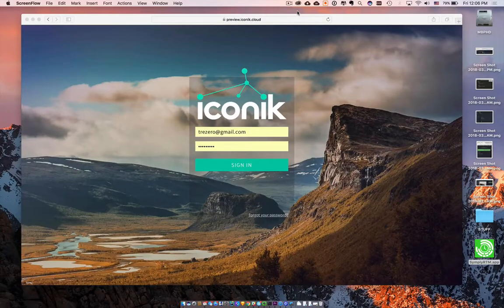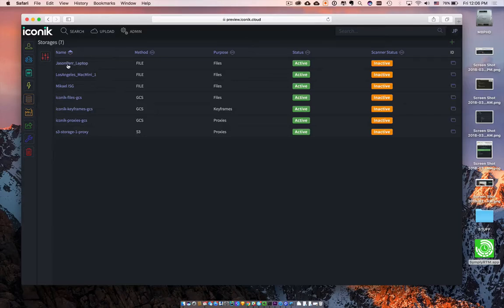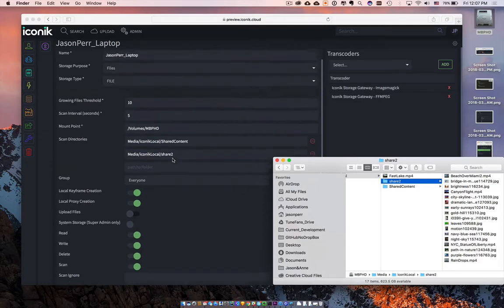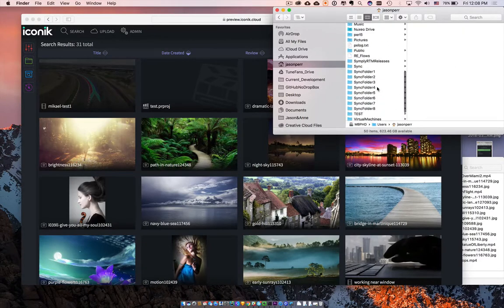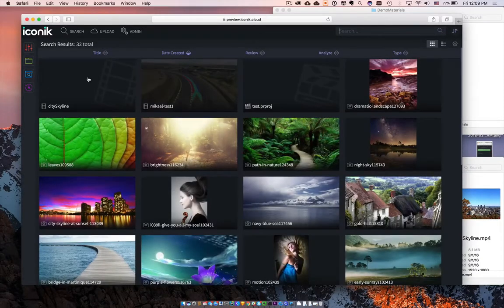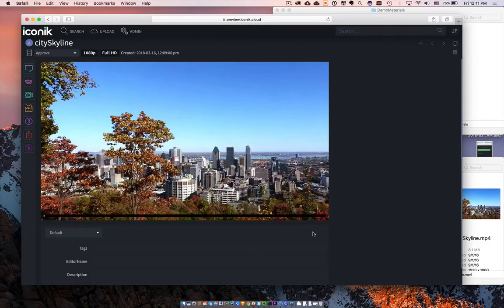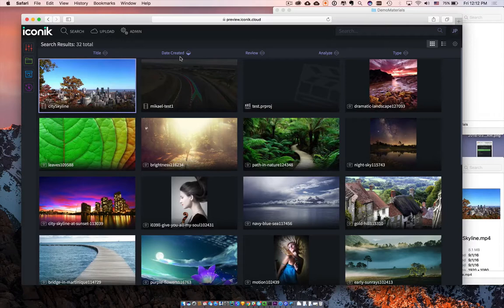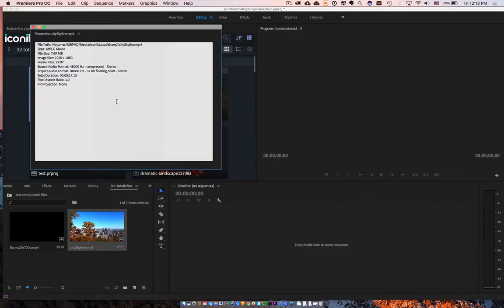Iconik in a SAN Environment with Premiere Pro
Working with Iconik in a SAN Environment with Premiere Pro